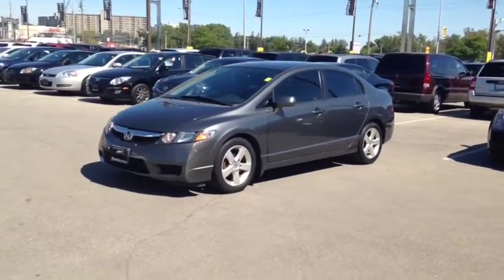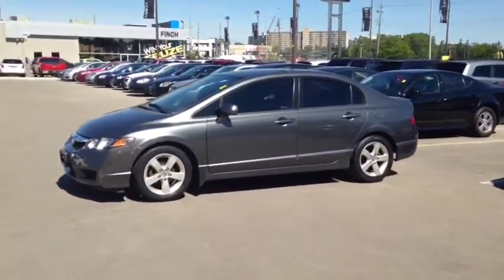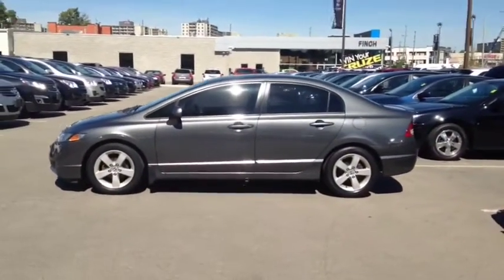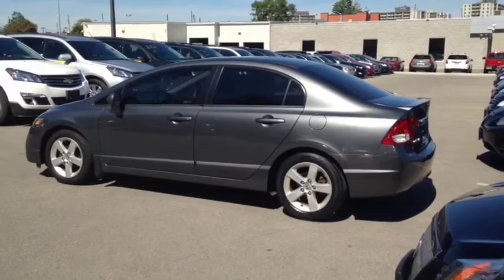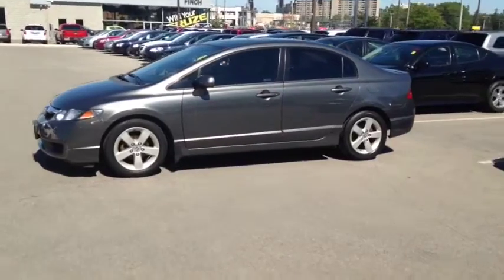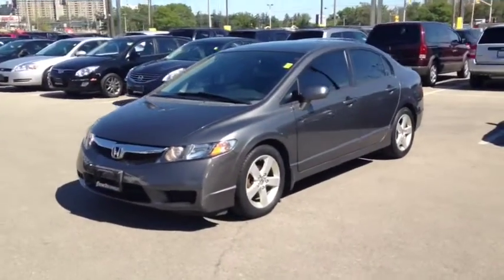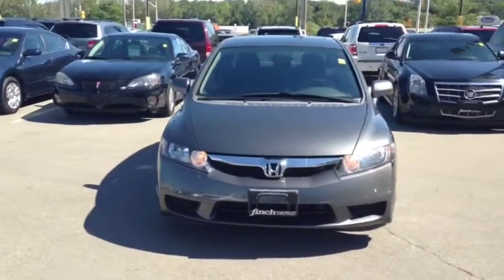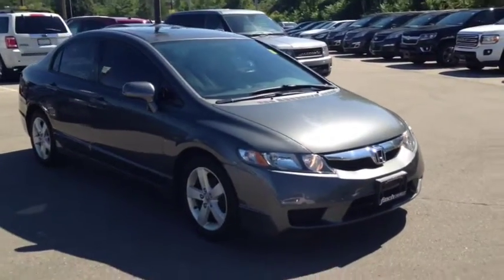2009 Honda Civic Sport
Civic